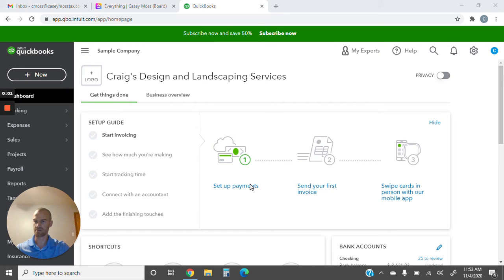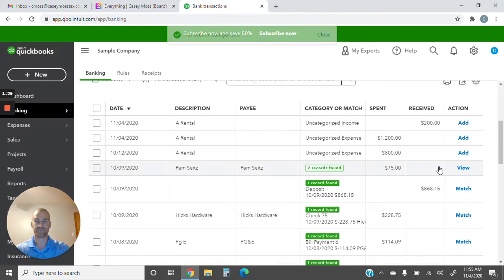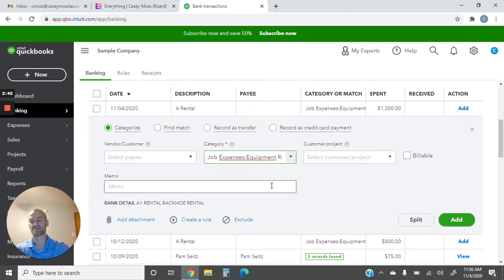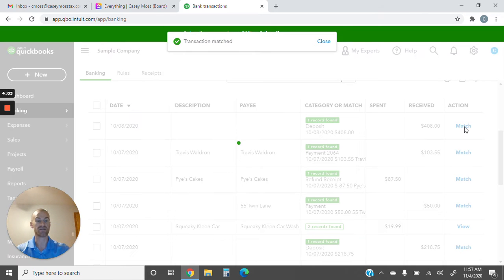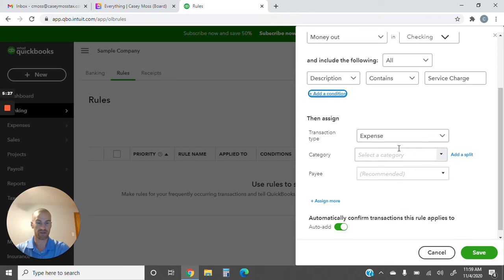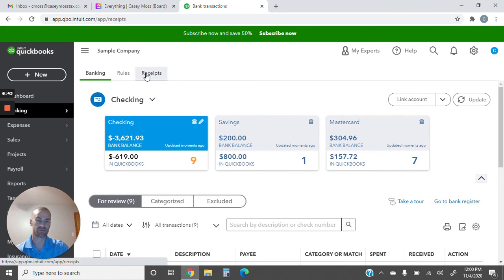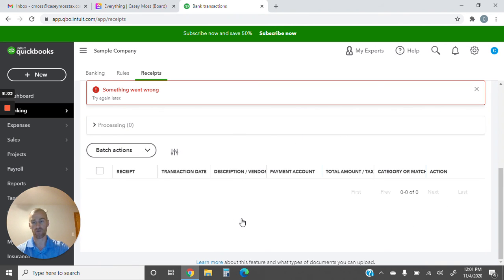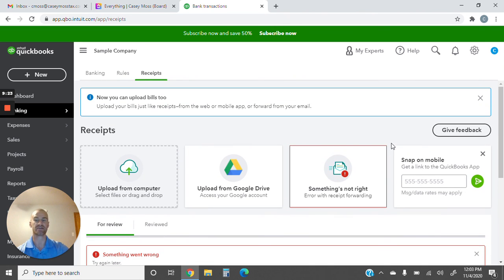Using Bank Feeds in Quickbooks Online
This video shows how the bank feed feature in Quickbooks Online can help save your business time and stay on top of your books. Contact Casey Moss Tax and Accounting for all of your tax accounting needs!